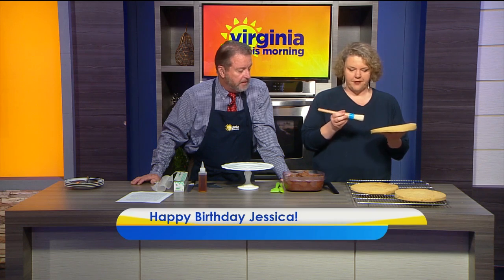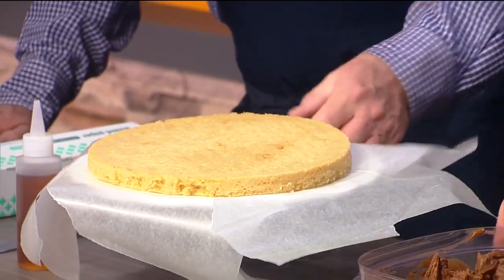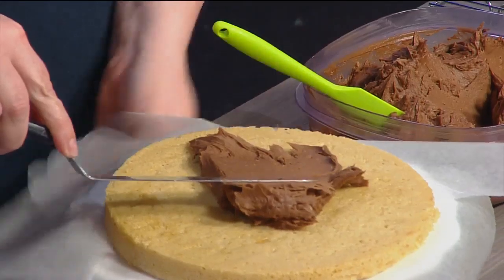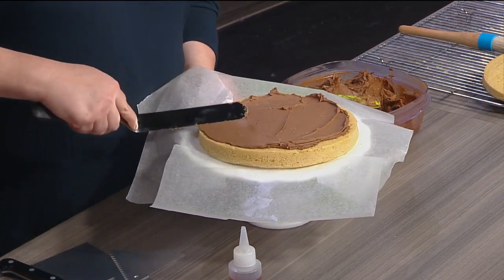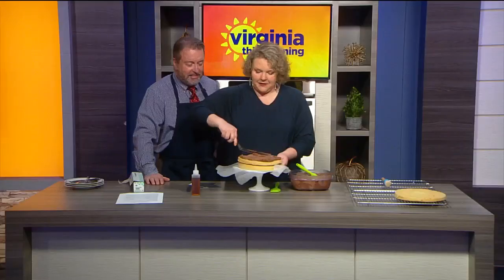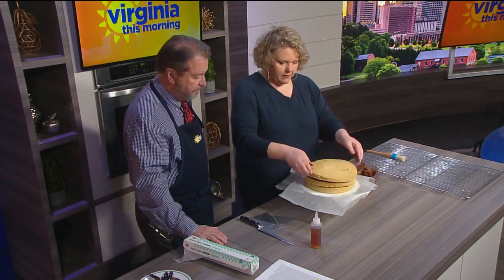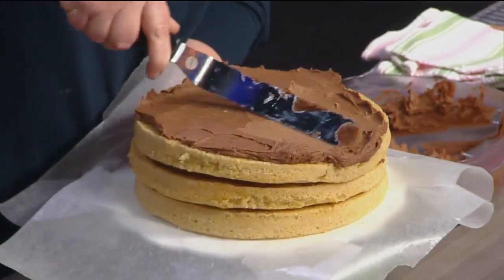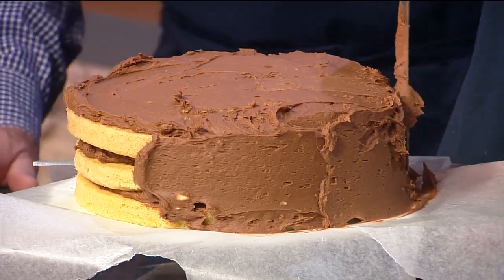Bourbon Layer Pound Cake with Milk Chocolate Buttercream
Our great friend, Shayne Rodgers is back to share another Shaynefully Delicious Creation.